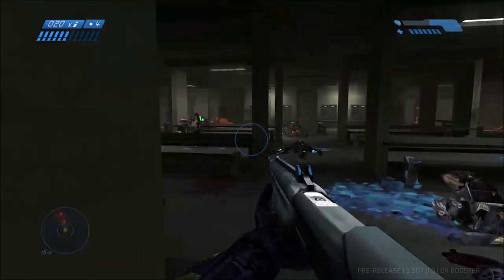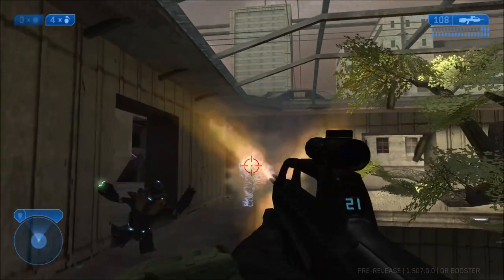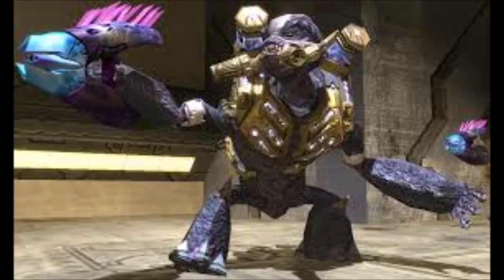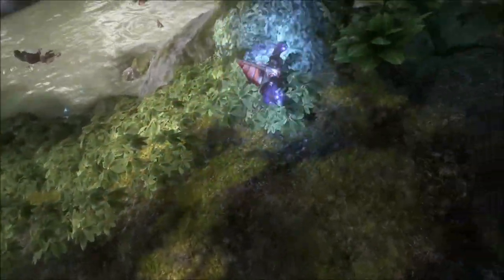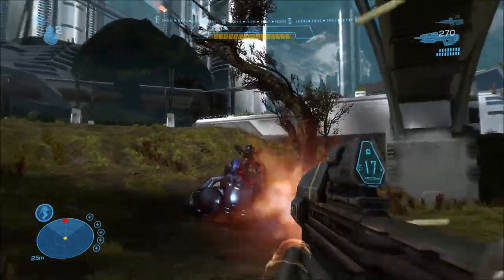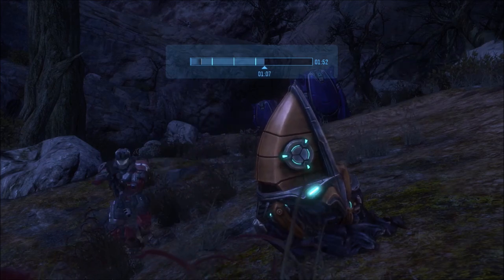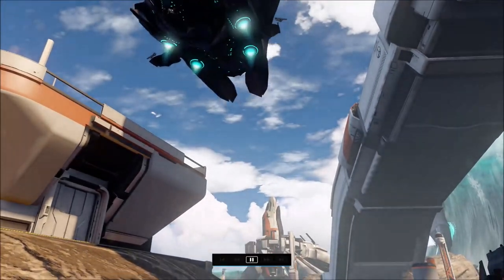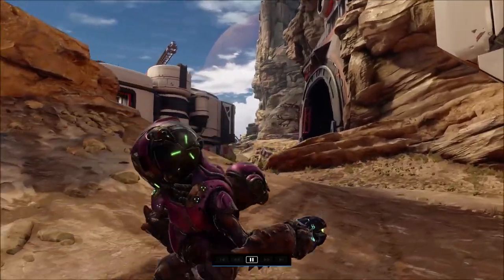Evolution of Halo - The Grunts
An in depth look at the Evolution of the Grunts from the Halo games!